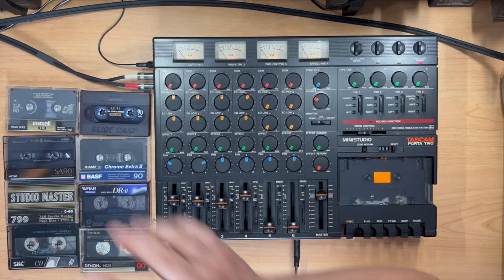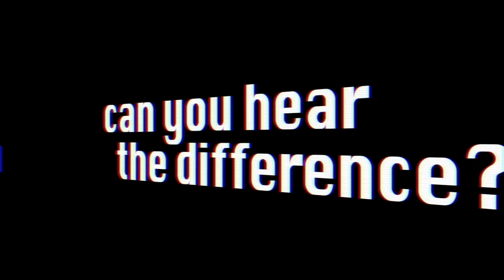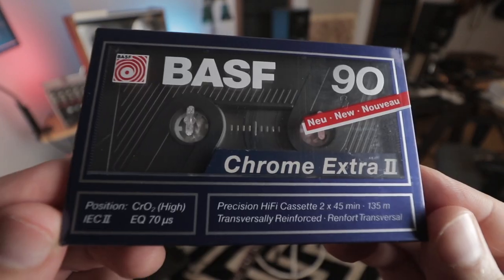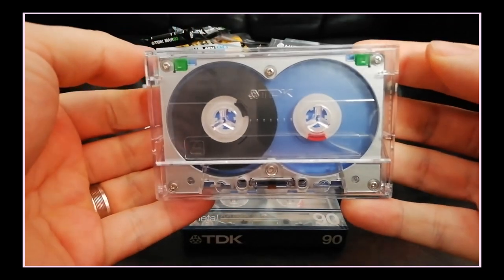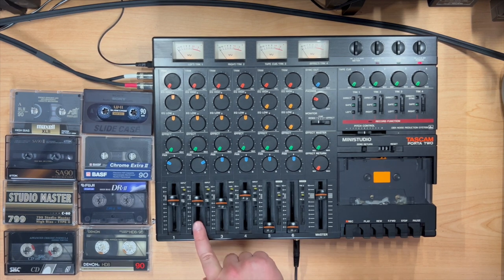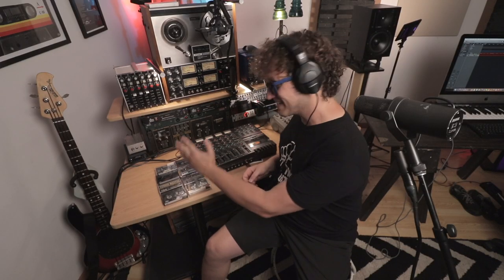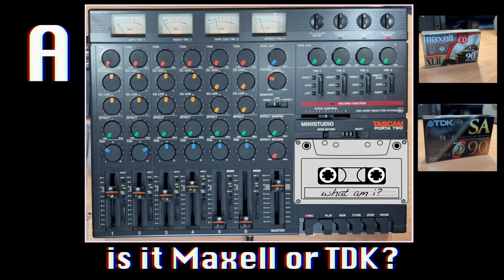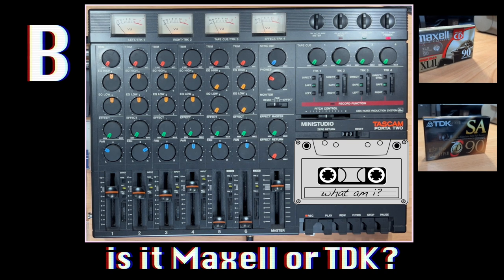Does Cassette BRAND Affect Sound? | Type 2 cassette shootout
Can you hear the difference between Maxell and TDK or BASF or Sony or Fuji or SKC or Denon or NAC tapes?  We explore that question today!

00:00 Intro
01:58 The Lineup
03:11 Cassette Comeback
04:00 The Experiment
05:25 Listening Test 1
12:34 Thoughts on each tape
20:58 Listening Test 2
22:50 Final Thoughts
28:08 All Mixes